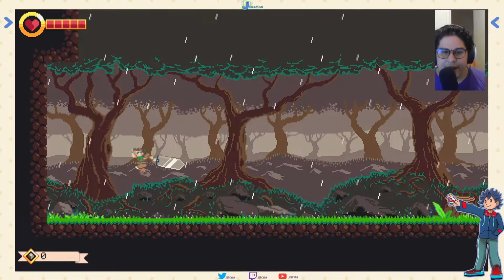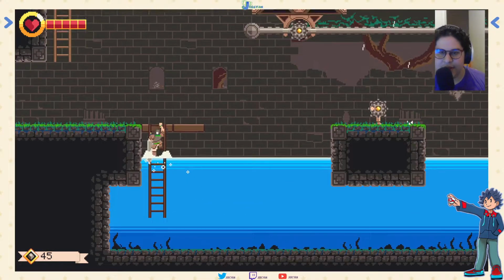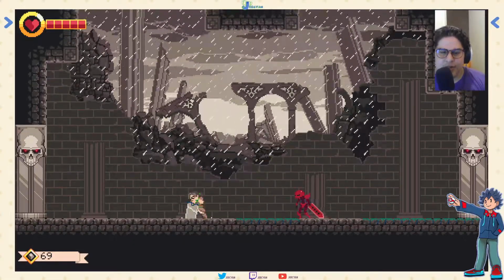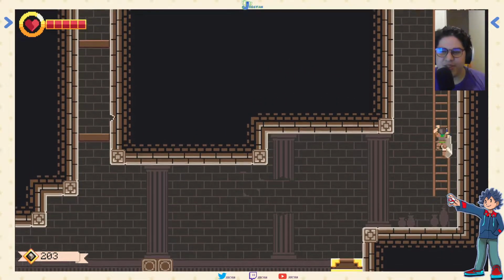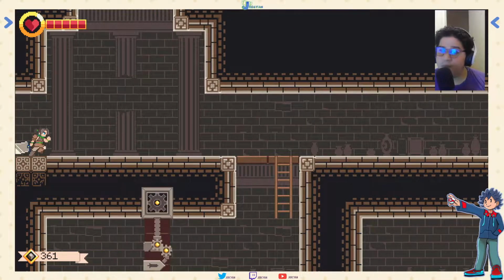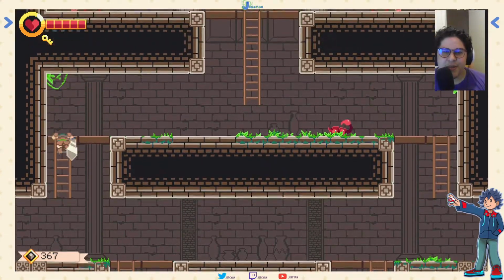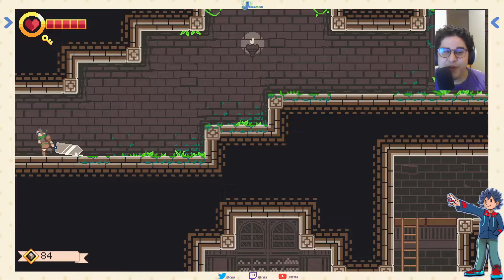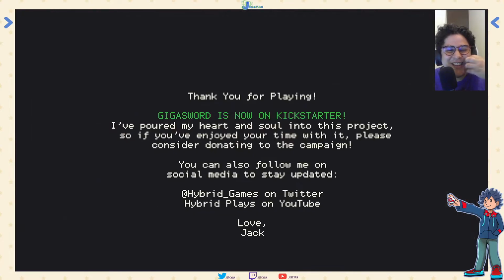【Demo】GigaSword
It's the Steam Next Fest and there are a bunch of demos out there
I am playing the Demo for GigaSword developed by Hybrid Games
They have a Kickstarter, check it out: